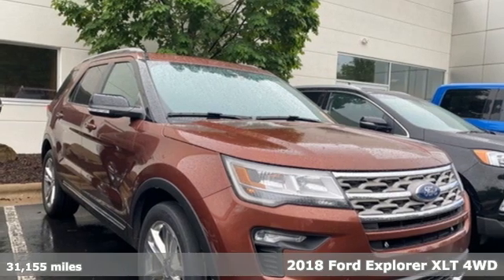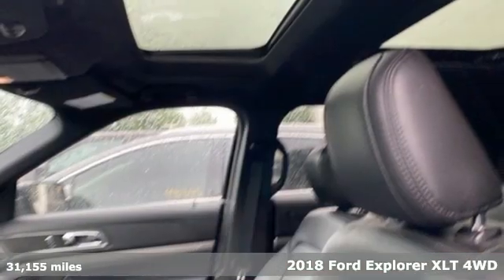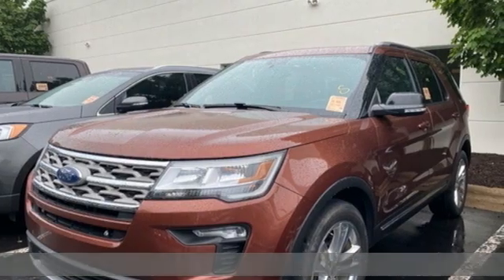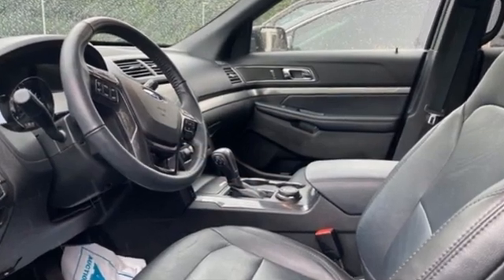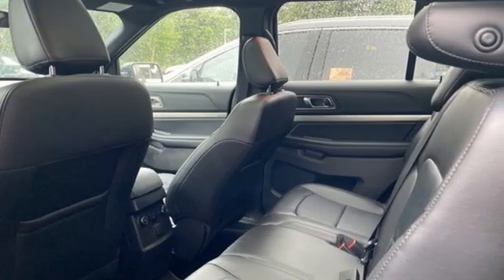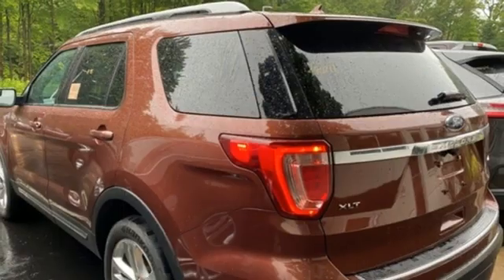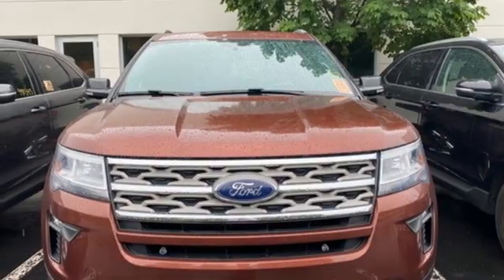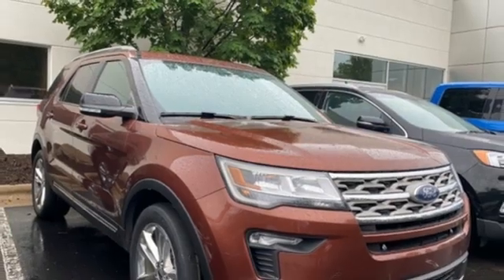Used 2018 Ford Explorer Wausau, WI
Year: 2018
Make: Ford
Model: Explorer
Trim: XLT
Engine: 3.5L V6 Ti-VCT
Transmission: 6-Speed Automatic with Select-Shift
Color: Red
Interior: Ebony Black
Mileage: 31155
Stock #: P9300
VIN: 1FM5K8D86JGA65535
Cinnamon Glaze 2018 Ford Explorer XLT 4D Sport Utility NAVIGATION, SUNROOF / MOONROOF, LEATHER SEATS, Bluetooth , Hands-Free, Portable Audio Connection, 3rd Row Seats, Backup Camera, 4WD, Heated Front Seats. 3.5L V6 Ti-VCT 4WDbrbrAwards:br * 2018 KBB.com Brand Image Awards * 2018 KBB.com 10 Most Awarded Brands

Address:
2727 North 20th Ave